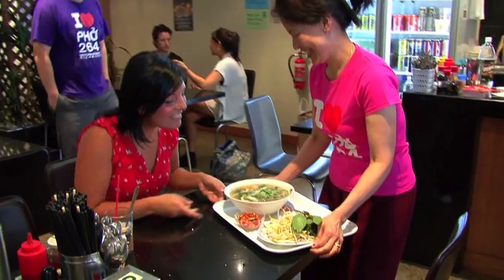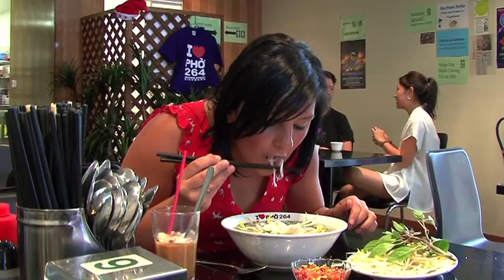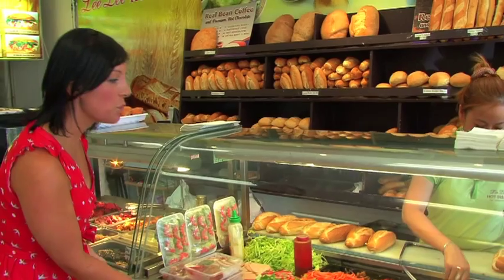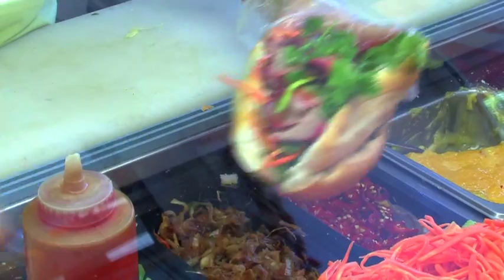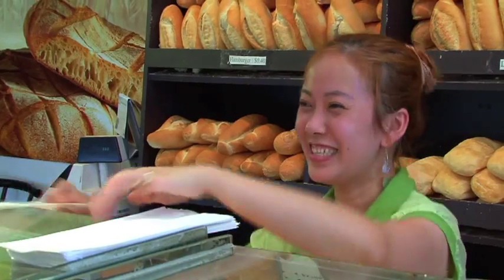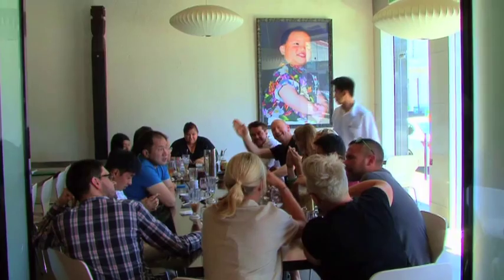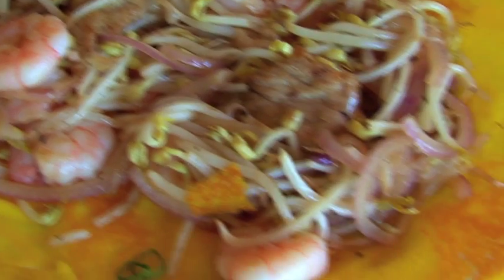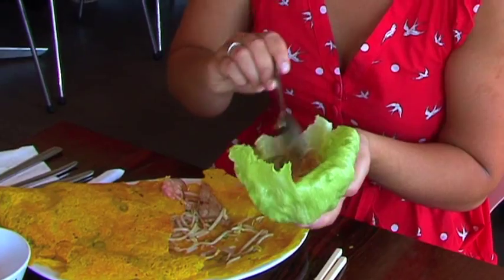Discover 'Little Vietnam' in Melbourne with Dani Venn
Video filmed and edited by Darwin Ramirez.

Lee Lee Hot Bread Shop / Bakery, 2/240 Victoria St Richmond
Tho Tho, 66 Victoria St, Richmond